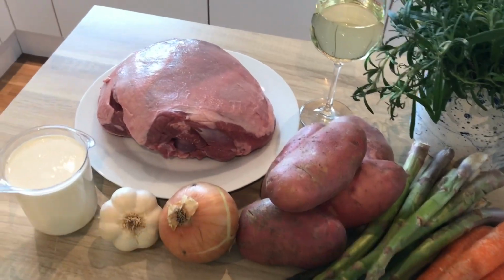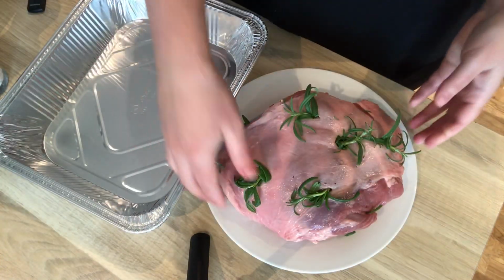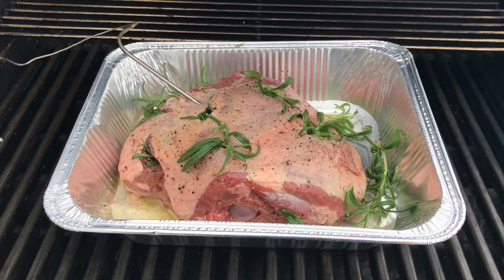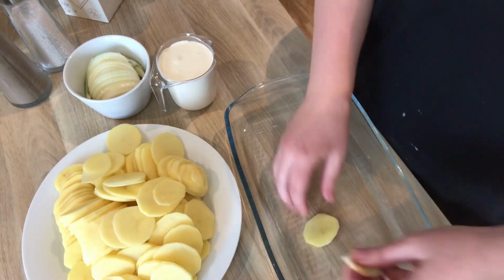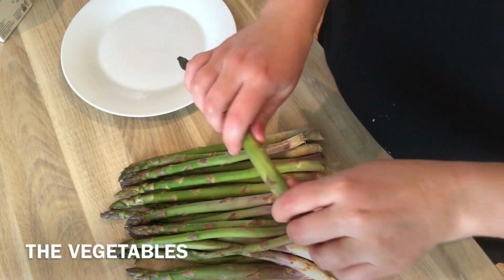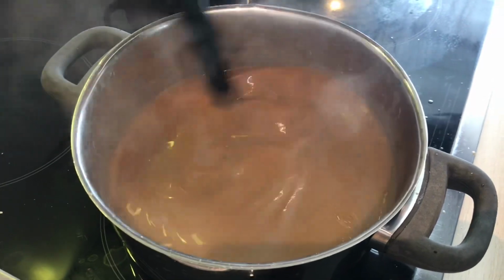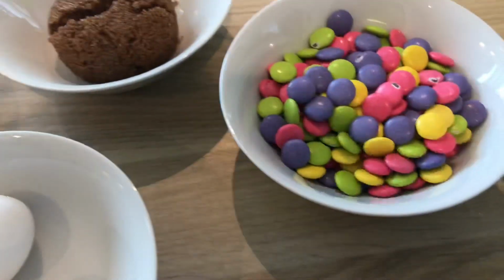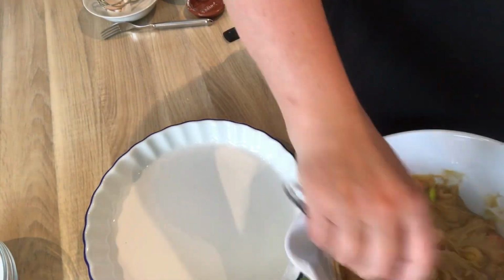Delicious grilled lamb roast with potatoes dauphinoise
What’s for supper?  Join me while I prepare our traditional family Easter dinner of grilled lamb roast, potatoes dauphinoise, grilled asparagus, carrots, gravy and cookie pie for dessert.

Here are the link to my Facebook group...The Hobby Bird